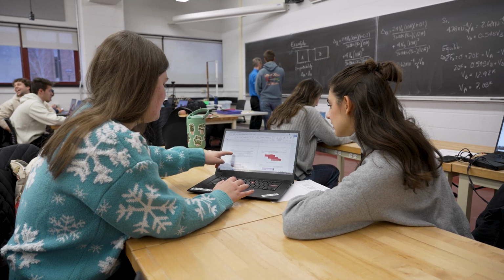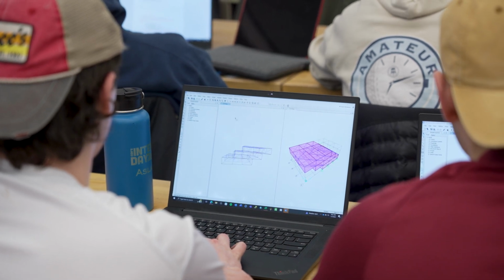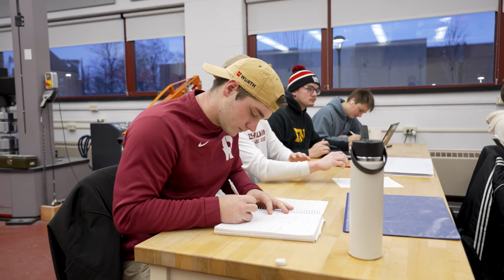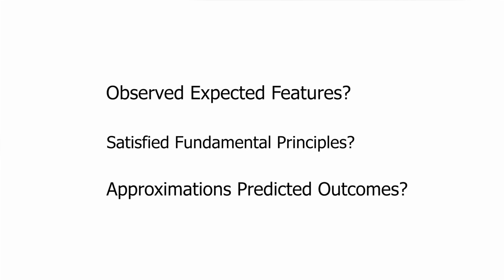Structural Analysis Textbook: Skills for Practice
Finally, a textbook on by-hand structural analysis skills relevant in a world where practicing structural engineers utilize computer analysis.  Structural Analysis: Skills for Practice, written by award-winning instructor Jim Hanson, teaches and emphasizes skills for evaluating analysis results, includes techniques for approximate analysis of braced and rigid frames, and covers skills not addressed in other texts.

Faculty can request a desk copy today from the Pearson website.